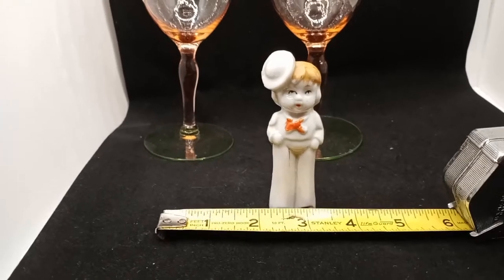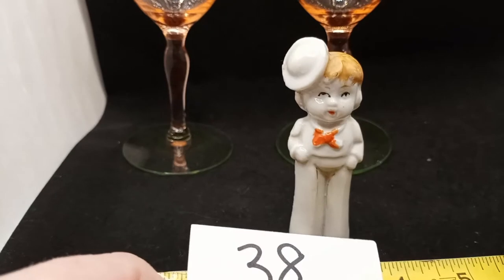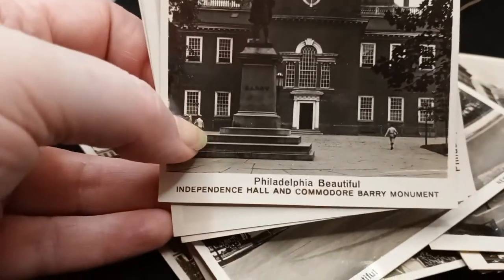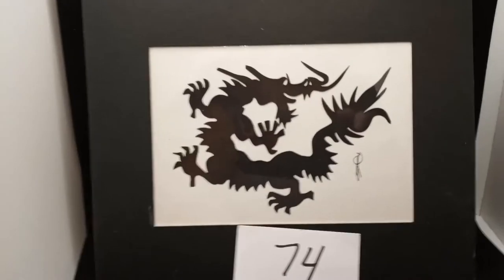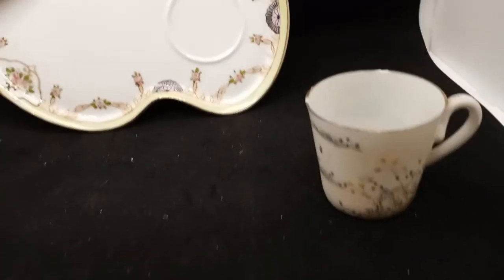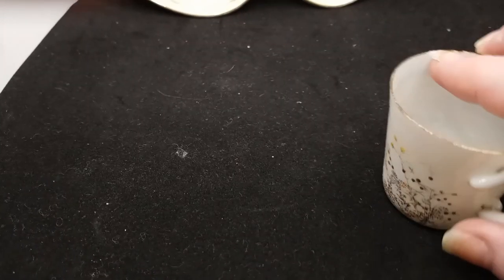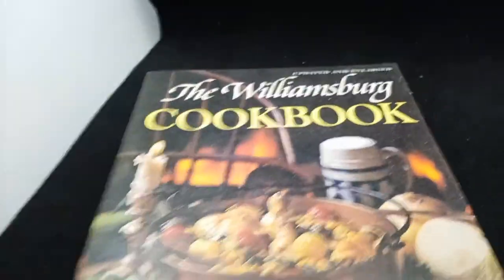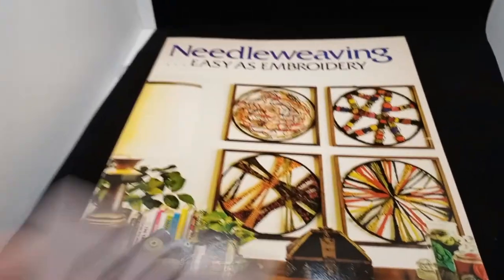Huckster Shop Hop May 22nd Items still available until May 31st.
Items still available are listed below in the description.

Welcome to Thisoverstuffedhouse.  I am thrilled to be part of tonight's Shop Hop.  As usual with a drop shop you just put what item number you are interested in in the comments. my email is for those of you that may not have purchased from me before.  Shipping is NOT included in the price but I do combine shipping whenever possible.
After me is Scott, The Old Curiosity Shop.  He is just up the road from me in Philadelphia.  He starts at 8pm.  I hope you are all having fun.

#38 Frozen Charlotte Sailor Girl SOLD
#69 Weston Radium Watermelon Glasses $50.00
#21 Vintage Philadelphia postcard set SOLD
#74 Hou-Tien Cheng black paper silhouette SOLD
#25 Peacock magnet SOLD
#16 Bone China Iron SOLD
#86 Reading Angel Occupied Japan SOLD
#51 Amber Glass hand blown pitcher SOLD
#10 Demitasse hand painted floral cup $4.00
#62 Vintage porcelain snack tray SOLD
#56 Angel Book SOLD
#17 Two 1968 Model Railroad Magazines $8.00
#19 Williamsburg Cookbook SOLD
#27 Stencil Book $5.00
#49 Needleweaving Book SOLD

Don't forget to go to the other sales in The Huckster Hop Drop Sale
​5:30pm EST @ThriftyShutterbug
6pm EST@Vintage & Vinyl
6:30pm EST @Keeby's Collectibles
7pm EST @Mimi's Treasure Cottage
7:30pm EST @Thisoverstuffedhouse
8pm EST @Old Curiosity Shop
8:30pm EST @Trusty Huckster Mercantile
9:30pm EST @Fat Bird Finds
10pm EST @Carolina Princess- Sweet Treats & Pretties
10:30pm EST @Vintagerous